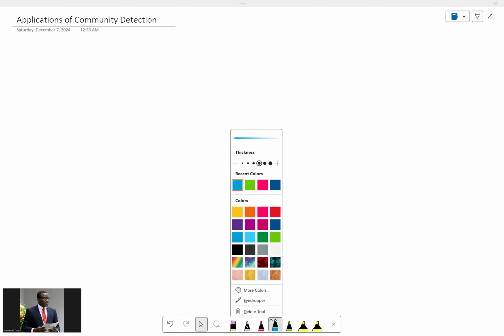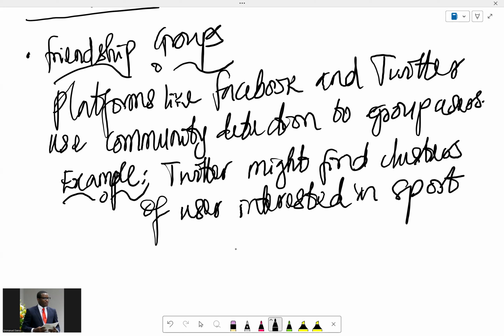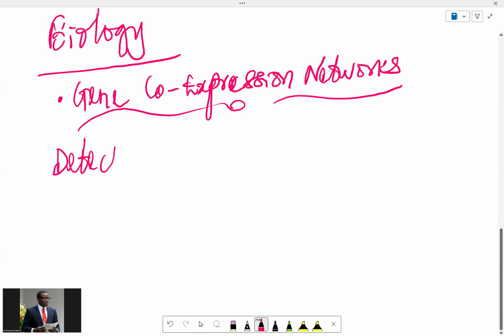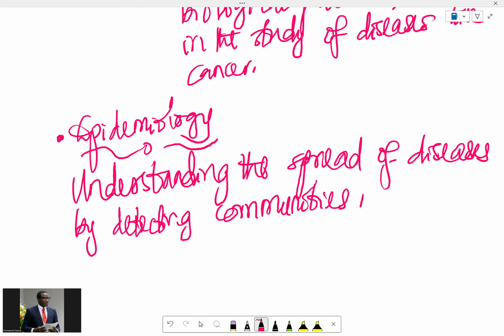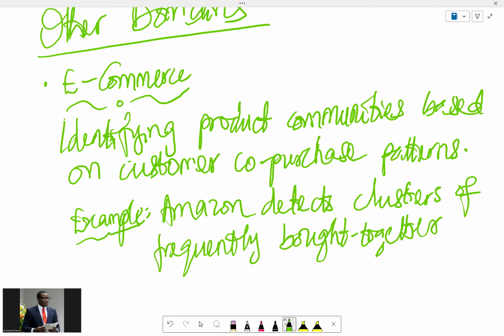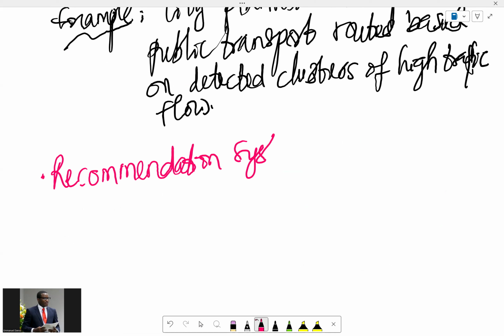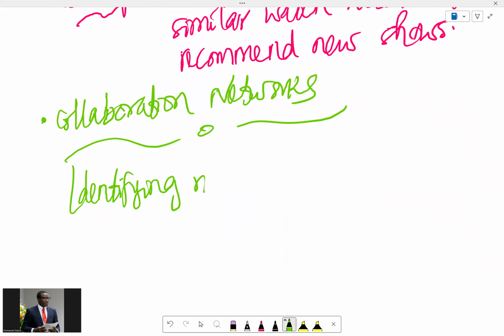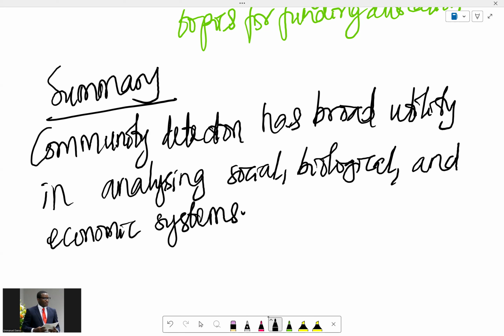25. Applications of Community Detection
Explore real-world applications of Community Detection in social networks, biology, and e-commerce.

Learn how algorithms like modularity optimization and spectral clustering are used to uncover communities in Twitter retweets, protein-protein interaction networks, and Amazon product recommendations.

This video connects theory to practice, demonstrating how these methods impact our daily lives and research innovations.